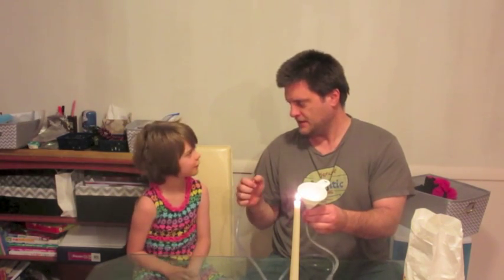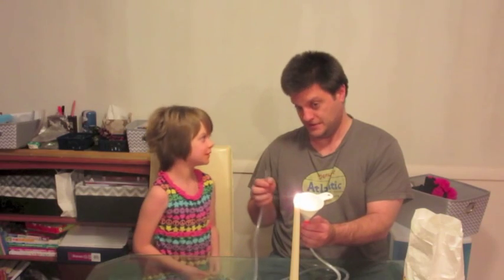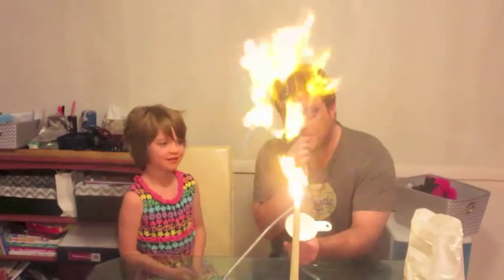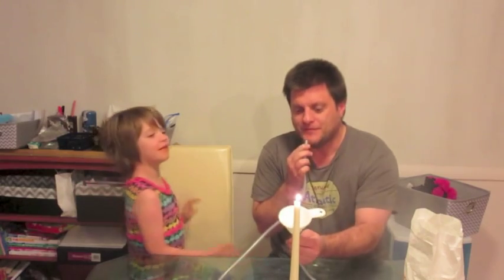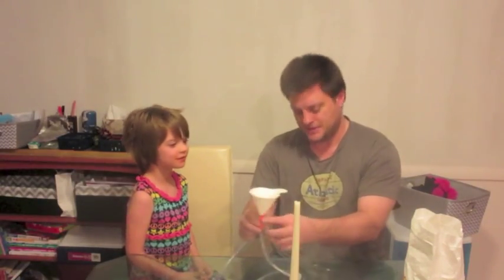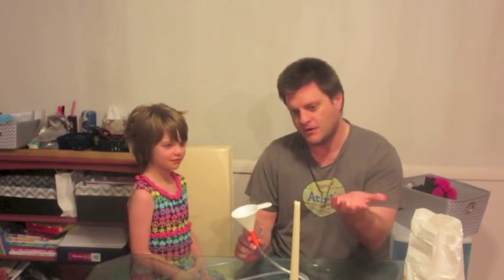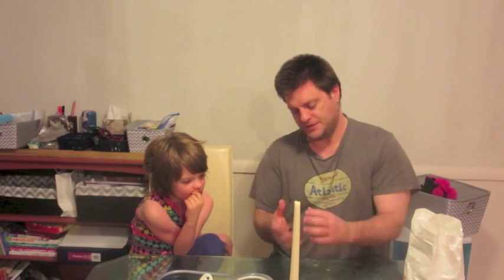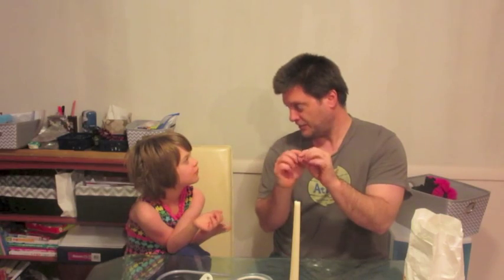Home School Science- Dust Bomb with Flour - Day 239 | ActOutGames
Home School Science- Dust Bomb with Flour.  We did a cool experiment on how creating a lot of surface area can effect the way something burns.  it show a bit of what's going on inside of an engine when the air and gasoline mix to drive the piston down.